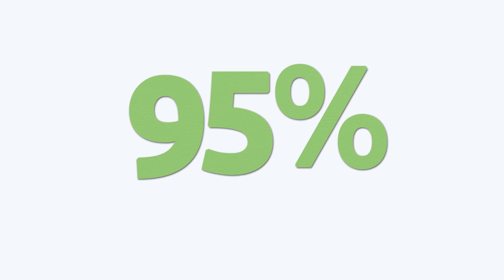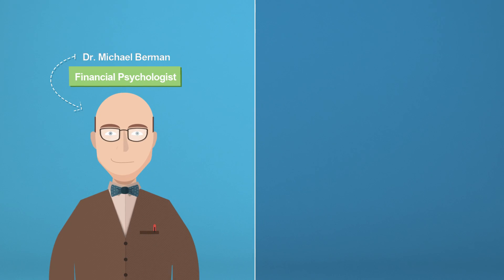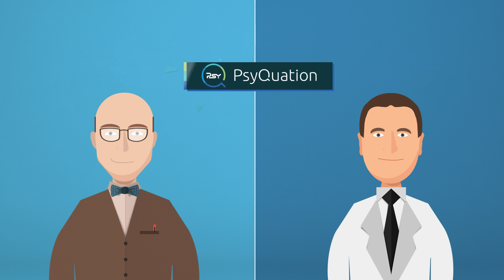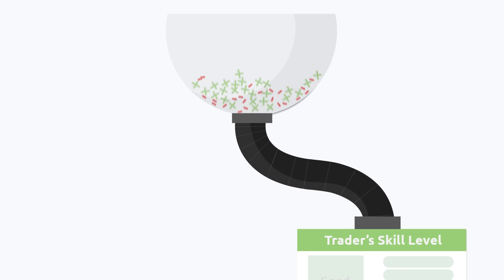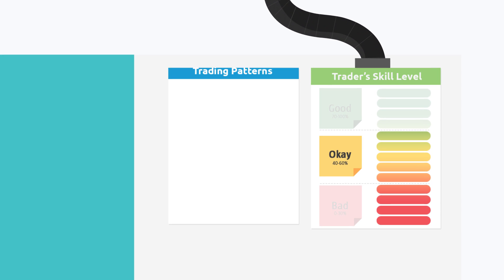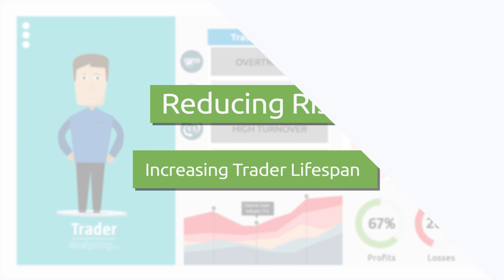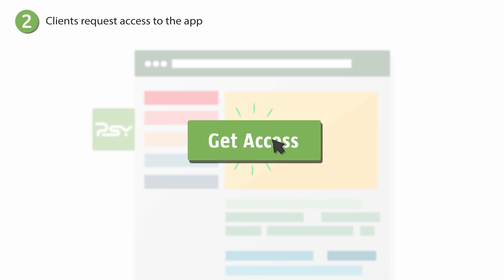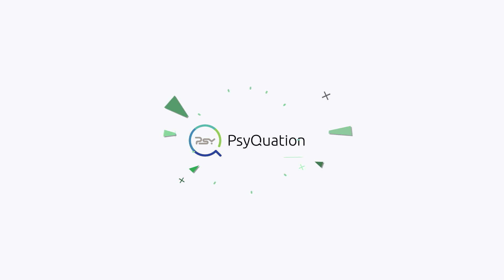PsyQuation Overview – How PsyQuation Identifies Your Ability to Trade Profitably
We've all heard that about 95% of Forex traders fail in the first 6 months.

This was until financial psychologist Dr Michael Berman and mathematician Vladimir Krouglov got together and created Psyquation.
After 4 years of collaborating, they developed a way to improve Forex profitability and extend the life of a traders account. They did this by utilising cutting edge behaviour finance, data analytics and more than 20 years of financial trading experience.

Psyquation uses complex algorithms to identify positive and negative traits for every trader.

The algorithms identify patterns based on the trader’s behaviour, assessing how much risk they take.

These findings are then combined to value the trader’s ability to trade probability, showing how they score against a variety of key factors.

And how they can improve their trading habits.

The results is a smarter, more consistent way to trade, reducing risk and increasing the life of the trader.